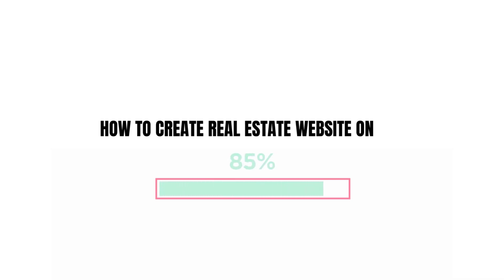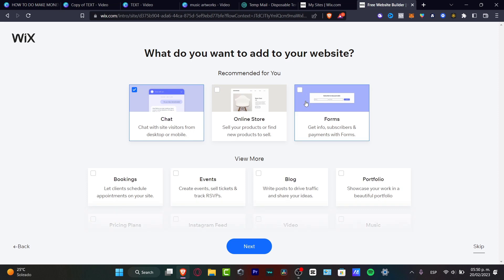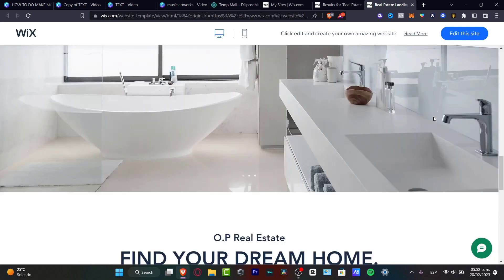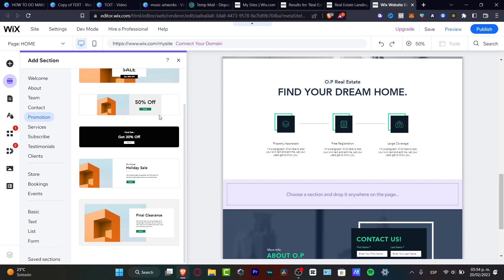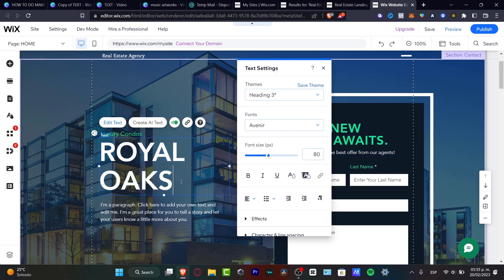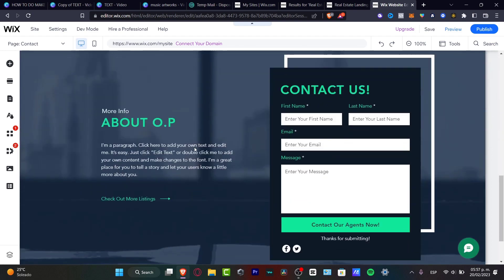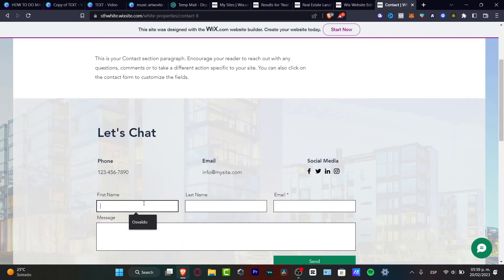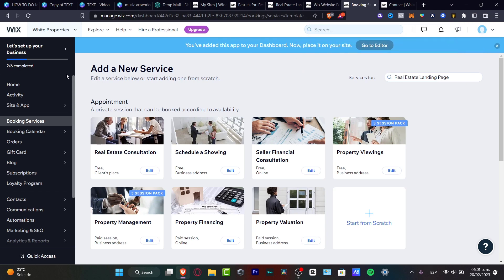How To Create Real Estate Business Using Wix (2026) Wix Tutorial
Wix is a great platform for creating a real estate business. It has everything you need to build your own professional website, including a wide selection of customizable templates and drag and drop tools. With Wix, you can create a stunning website for your real estate business in no time.

You can also create a blog, a photo gallery, and a page for customer reviews and testimonials. Wix also offers powerful marketing and SEO tools, allowing you to reach a larger audience. With Wix, you can easily create a professional real estate business website and start selling properties quickly and efficiently. ‎